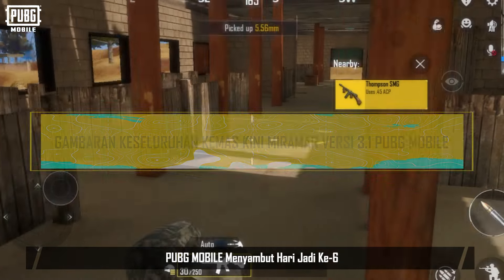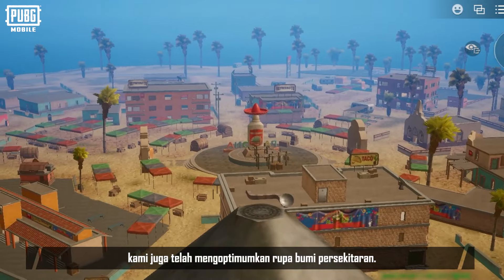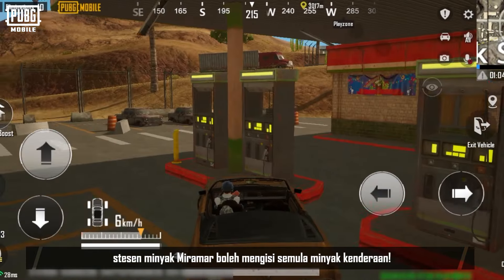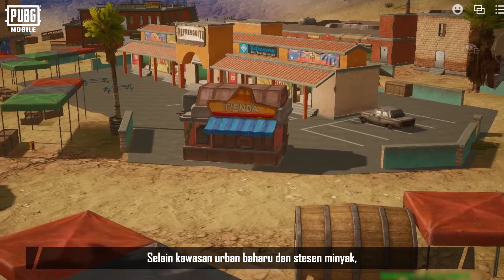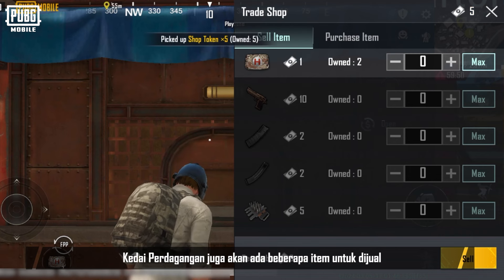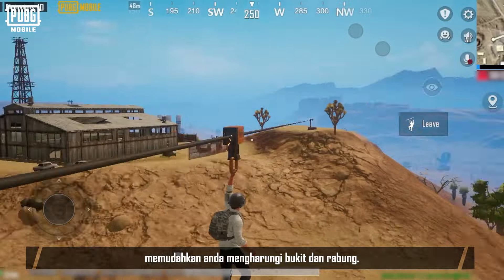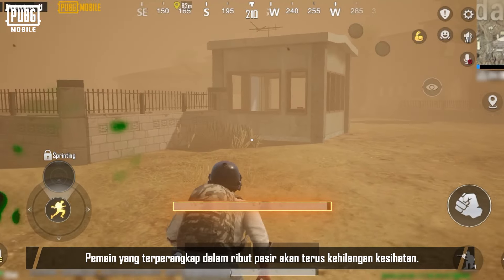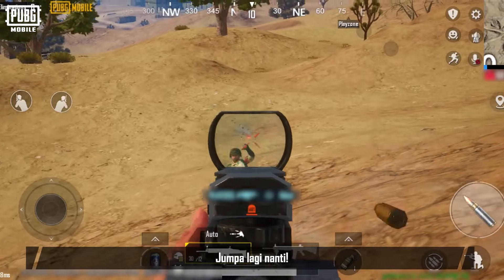Ada Apa dengan Miramar Versi Baharu | PUBG MOBILE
Anda dah main dalam Miramar versi terbaru? Jom tengok kemas kini baharu dalam Miramar!